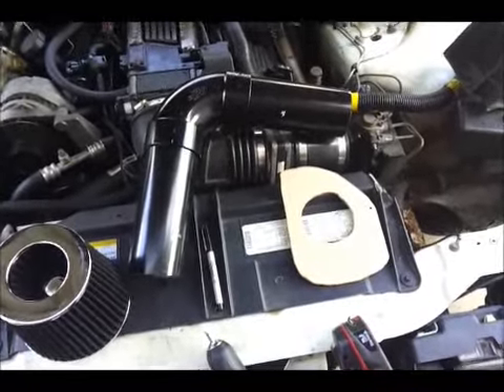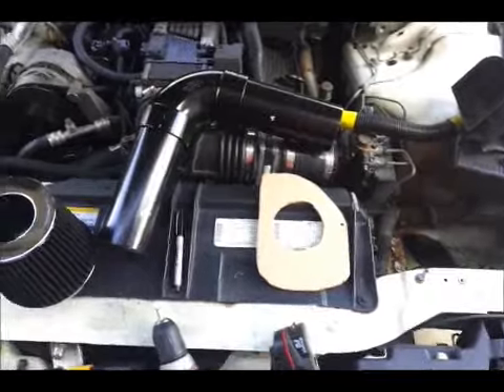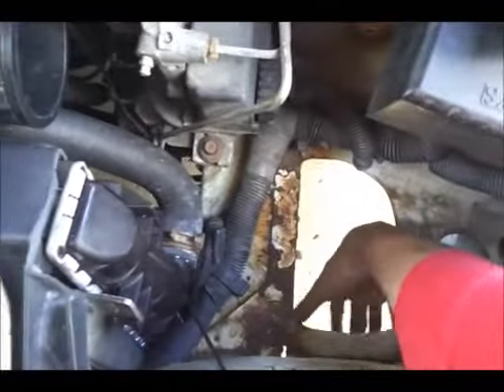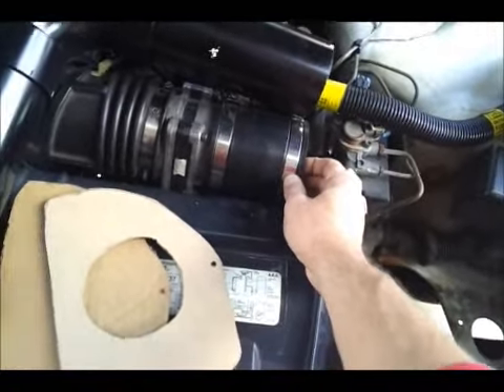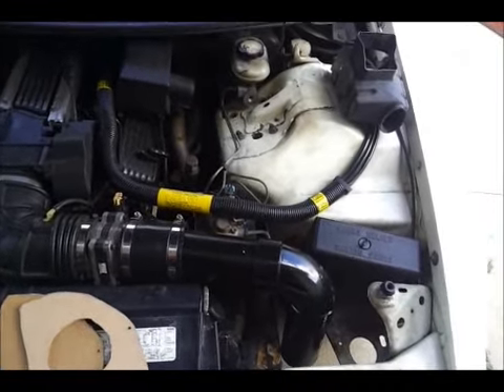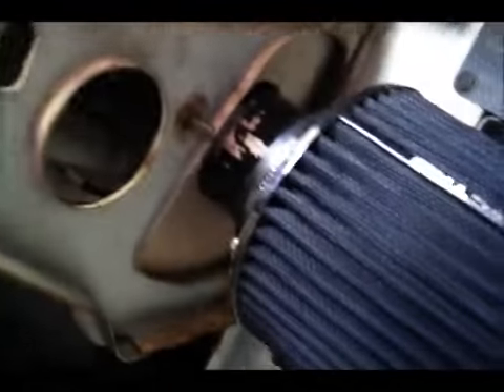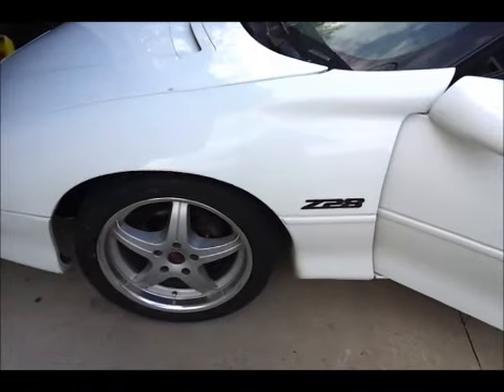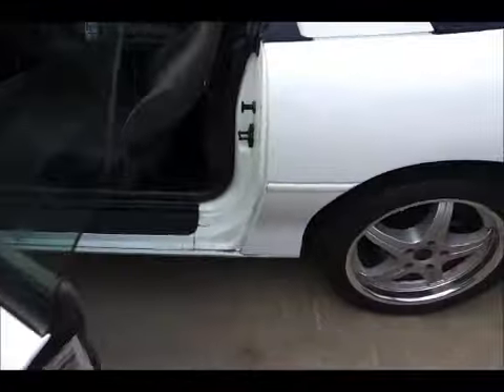LT1 custom cold air intake - DIY cheap kit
How I made my custom cold air intake for my LT1 Camaro